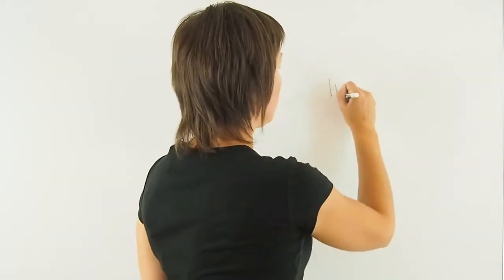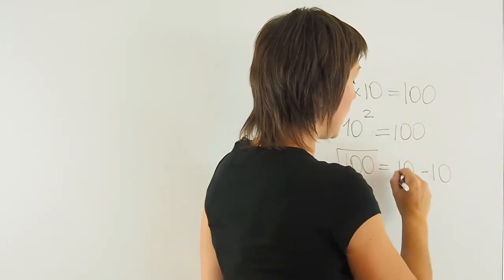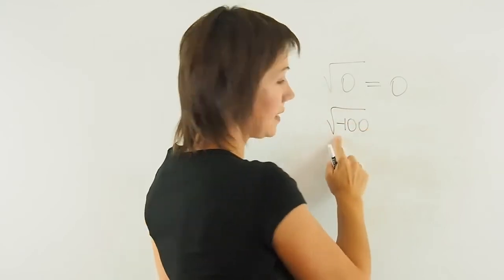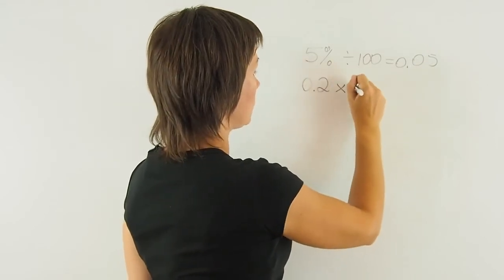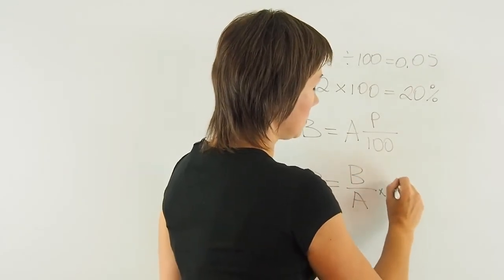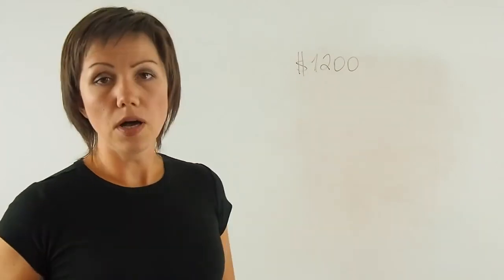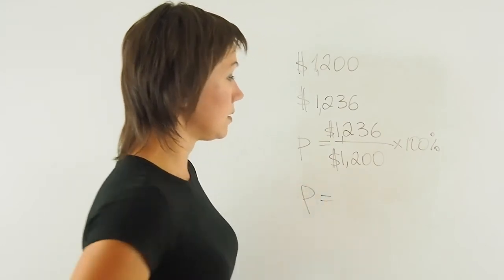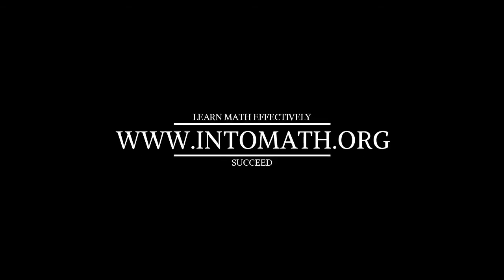Square Root | Convert between Decimal, Fraction, Percent | IntoMath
In this Grade 8 lesson you will learn what it means to take a square root of a number.

You will also learn how to calculate the percent of a number.
You will practice converting between fractions, decimals and percent.